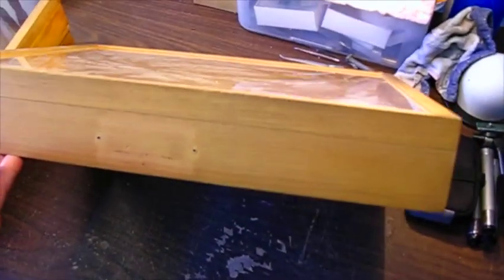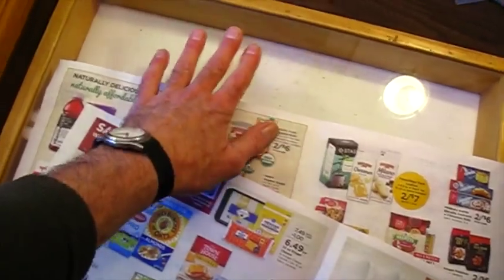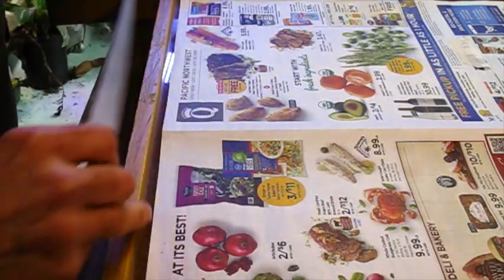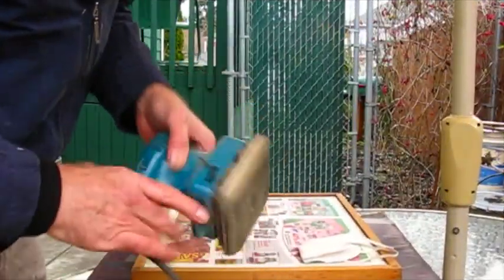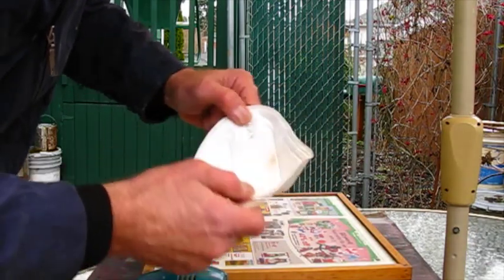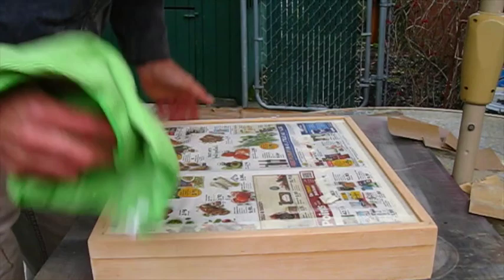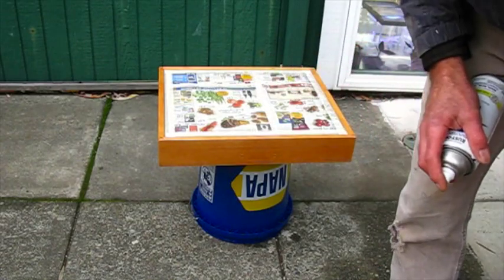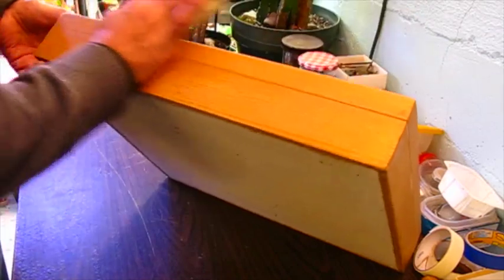Cornell Insect Drawer Restoration December 2022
In this video I demonstrate how I restore old insect drawers. These are Cornell University drawers that I built from kits of six, purchased from BioQuip.